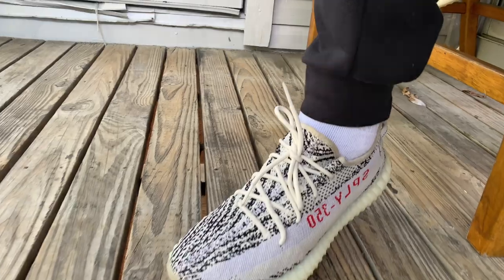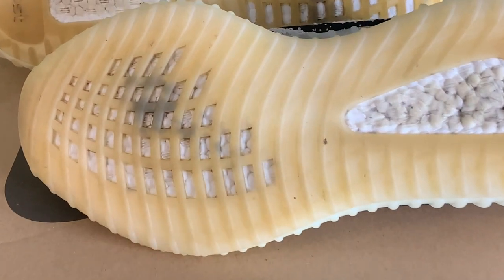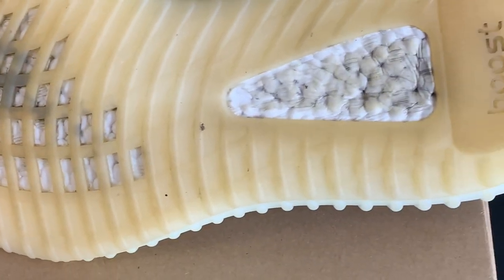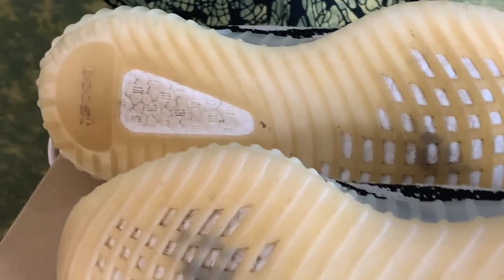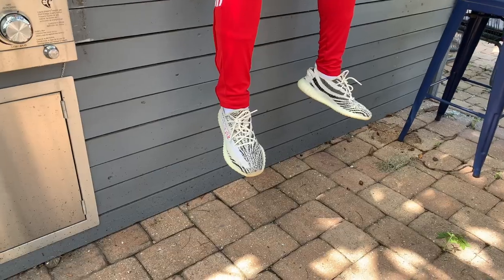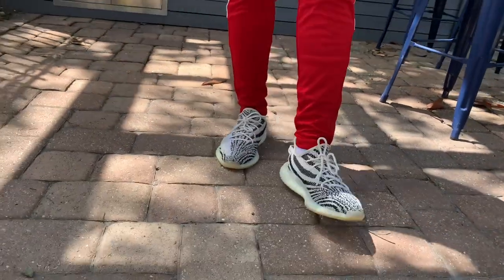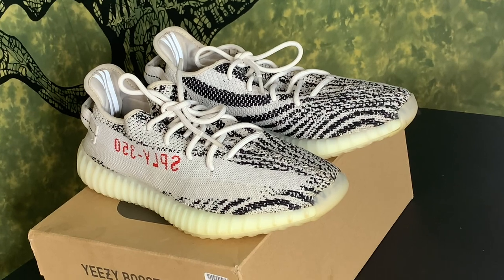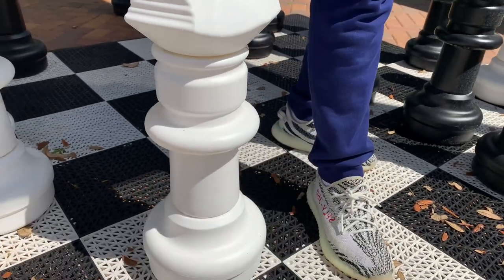Adidas Yeezy 350 Zebra Review | Is it Still Worth It In 2022?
Be sure to check out my last video -- How To Cop on Adidas Confirmed App | Tips & Tricks 2022 : h

Intro - 00:00
What Is The Shoe Made Of?-  00:45
Pricing Guide - 02:26
My Negatives - 03:24
What Makes It Great?- 08:33
On Feet & Outfits- 12:45
Final Verdict - 14:35

Learn how to get more shoes off of the Adidas CONFIRMED APP!

My name is Free, I’m an, sneaker enthusiastic, anime lover, streetwear designer, and a supporter of black culture and art. I am a big nerd who loves anime, sneakers, black culture, and streetwear.

My YouTube channel is Creative Content for Creative People: sneaker heads, fashion gurus, and those who support black lives.

Are you planning to purchase the Yeezy 350 Zeba? Do you want to know the flaws of the Adidas Yeezy 350 Zeba? Do you wish to see the Yeezy 350 Zebra V21 on feet? Watch todays video to discover if the Yeezy 350 Zebra is worth your money.